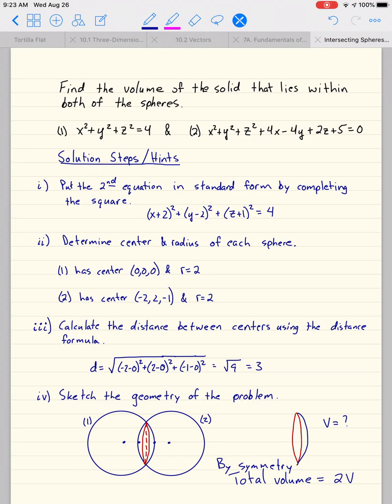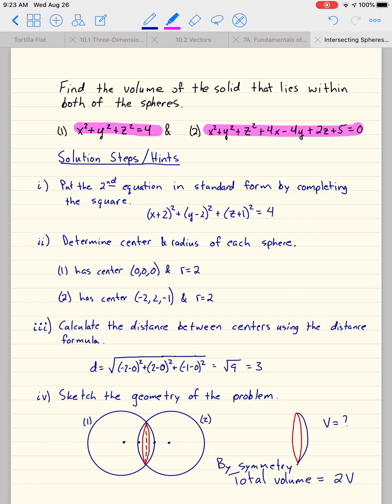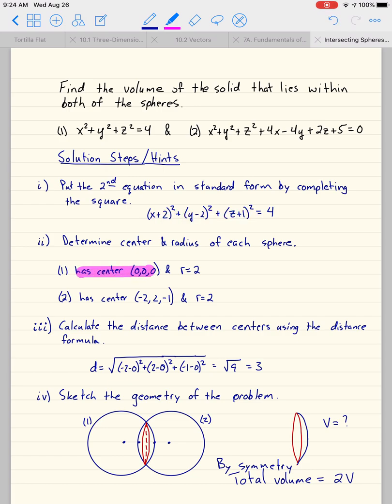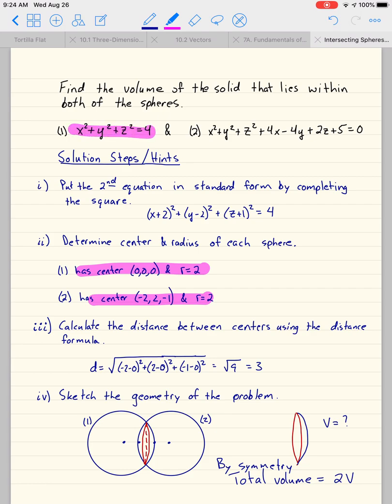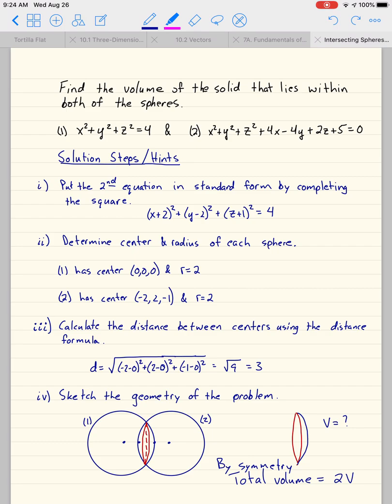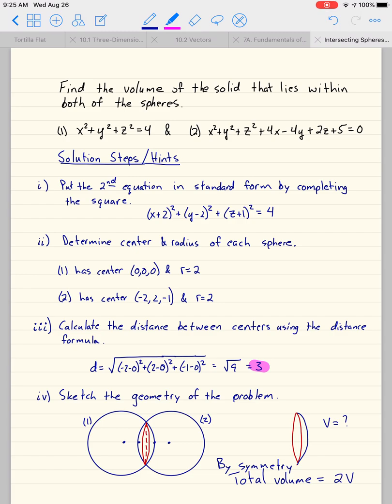Volume of the Intersection of Two Spheres